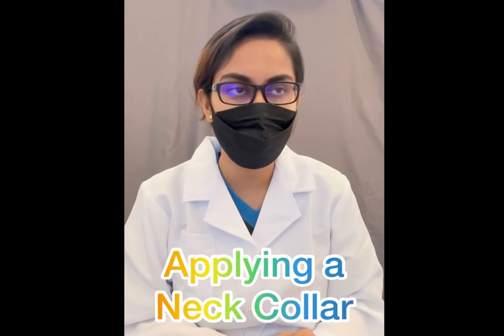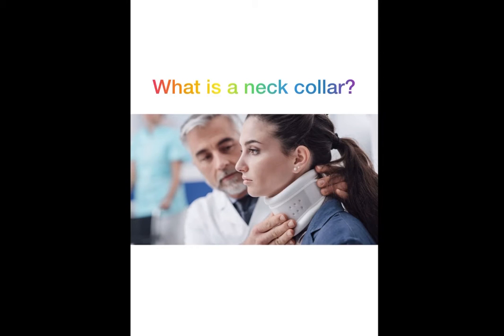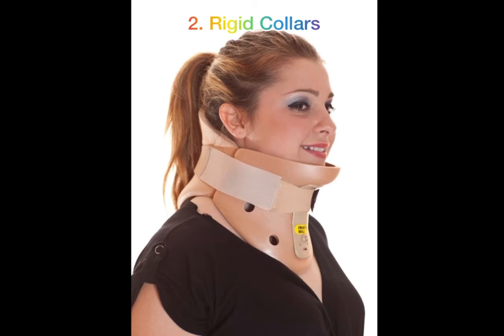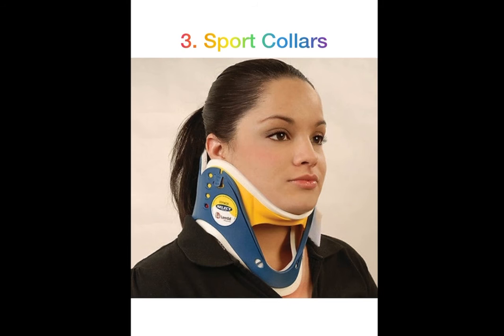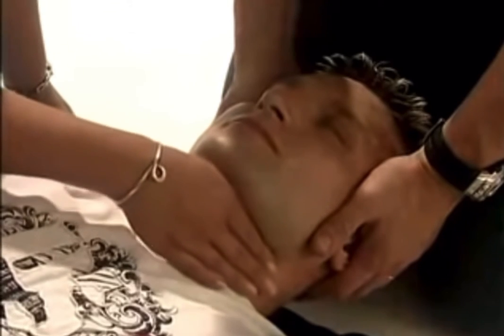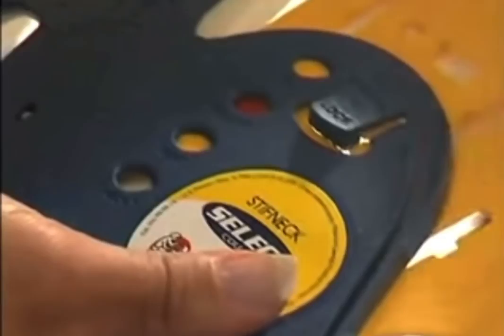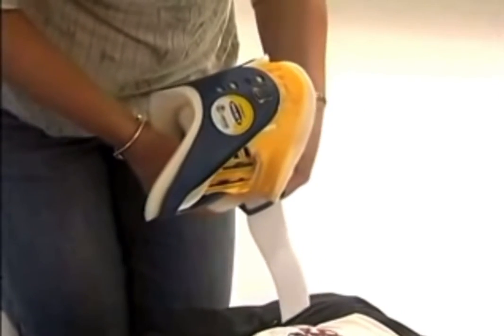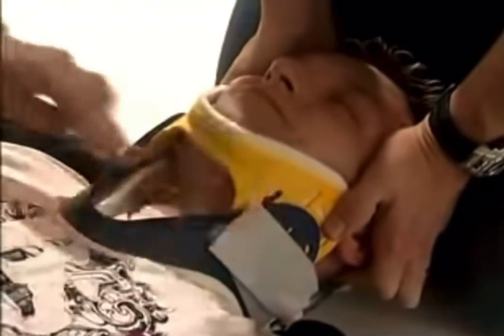Day 7 Topic 12 Applying a Neck Collar Pretaa